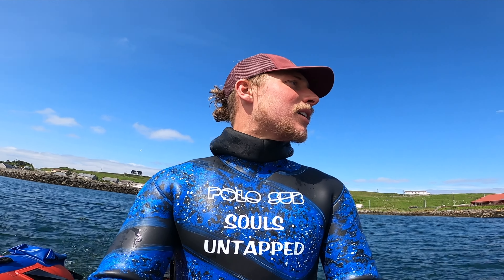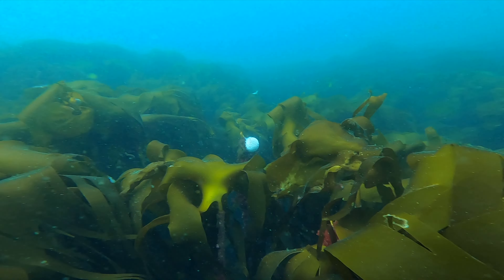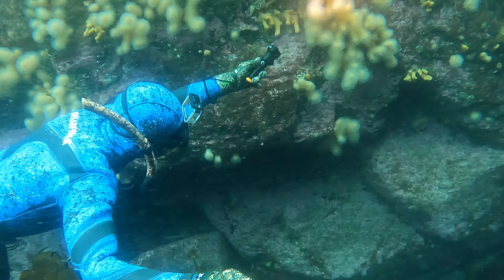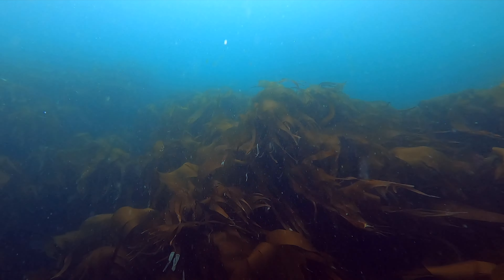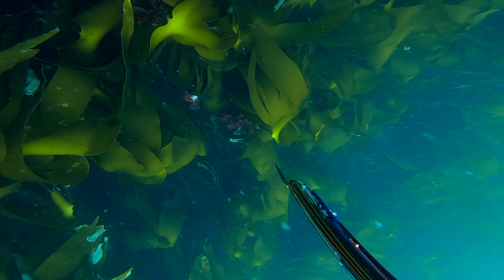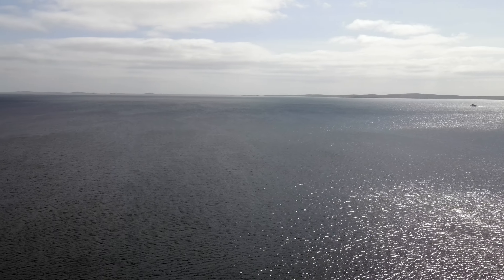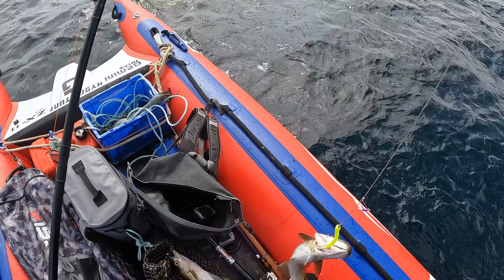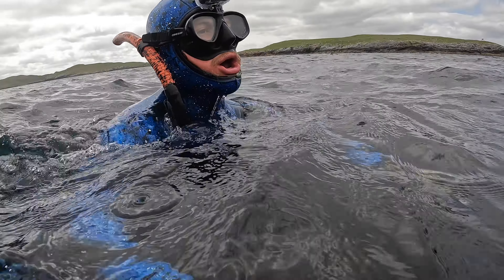SPEARFISHING SCOTLAND. The pollock are in . Shetland island .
Early season spearfishing for Pollock in the Shetland Islands.

Heading out on my Thundercat from a new location on the hunt for some big Pollock. I cruise my way up the coast, stopping to dive in search of a wreck and an opportunity to use The ORCA TORCH . brings the underworld to life in all its colourful glory. After having a play with orca torch . I decide to travel to some of Shetlands idyllic islands and find some big fish. Soon, the hunt begins and I spot a fish with my name on it.